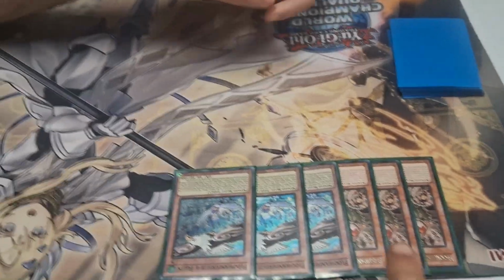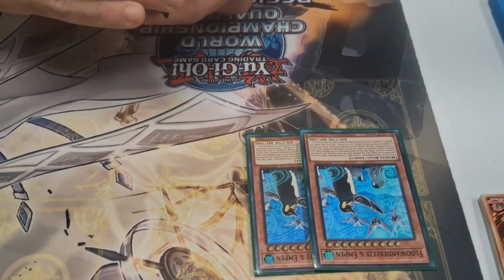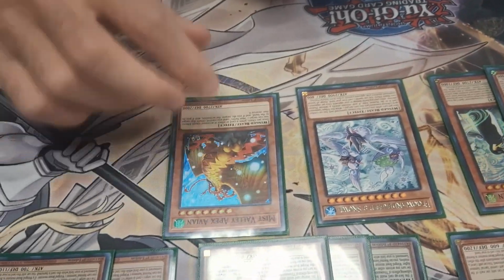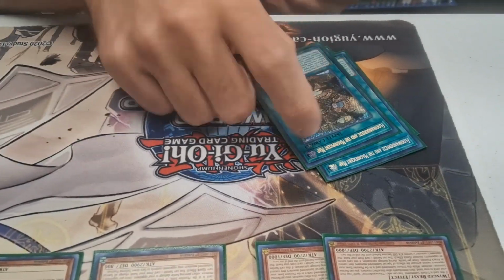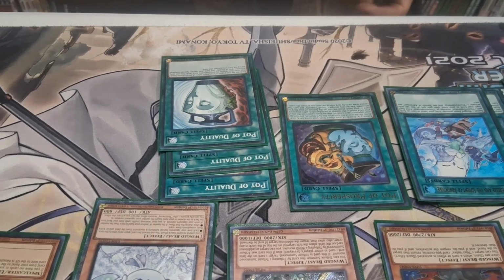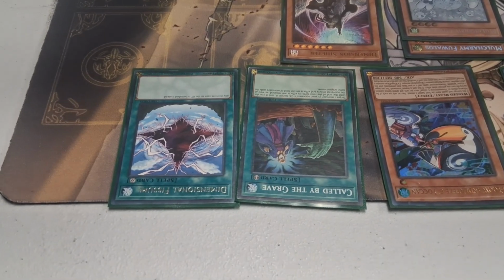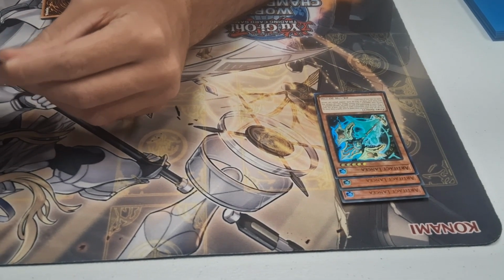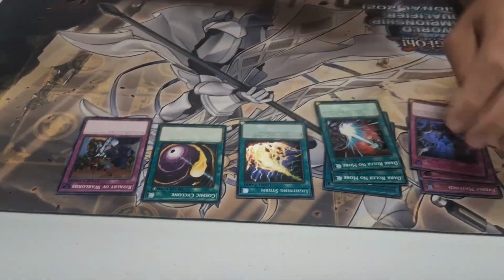Locals Deck Profiles, Season 3 Episode 5: Floowandereeze and the Return of Brad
Brad Jackson, fellow duelist and friend joins us again for a 2nd deck profile, sporting his Floowandereeze deck which got him the winning slot at Friday night locals.
Shoutout to @salebcims619 for being a great sport against Brad.